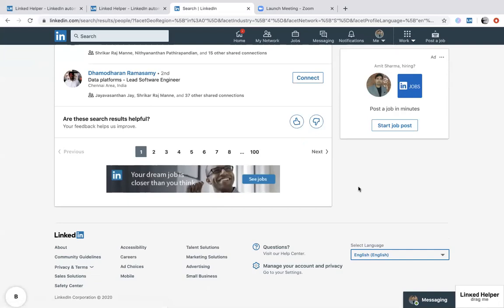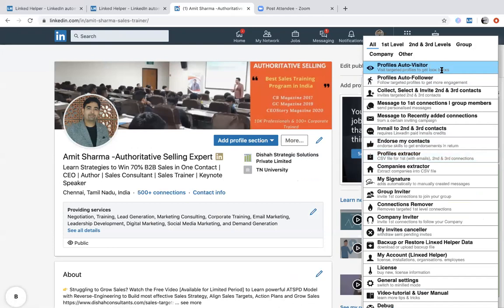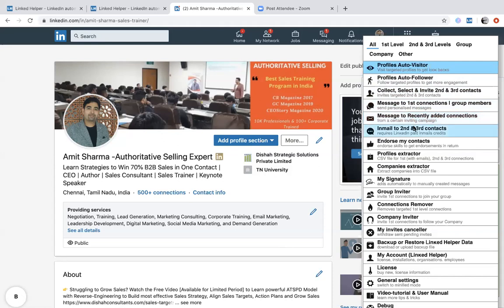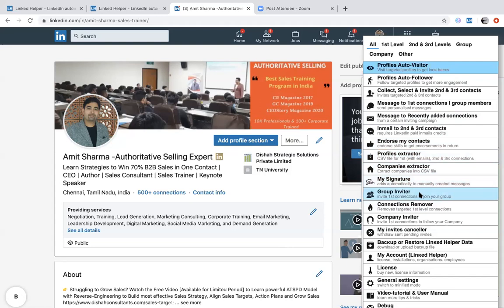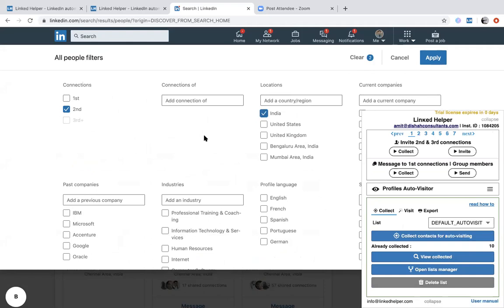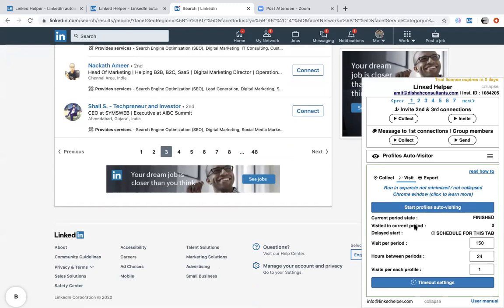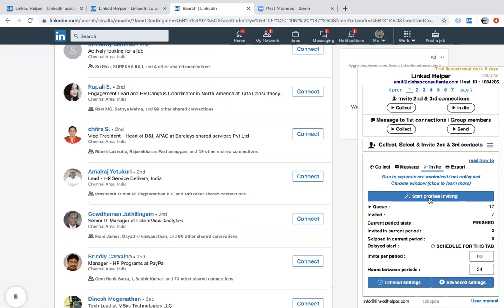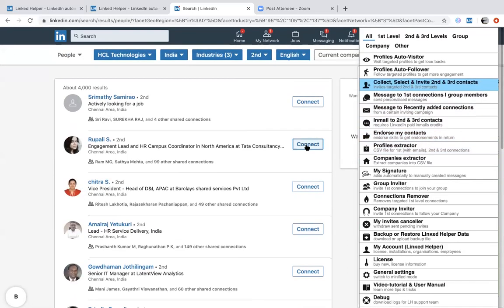How to Generate Leads on Linkedin using Linkedin Helper Automation Tool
This Video talks about one of the Free Tool "Linkedin Helper" to automatically increase

- Profile Views
-Profile Visits
- Connection Requests
- Sending Messages to your Connections